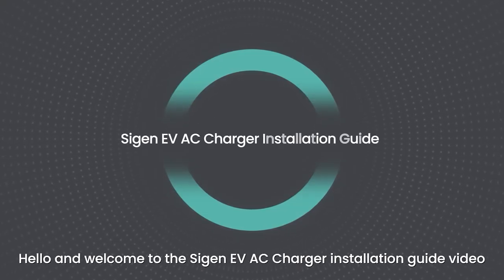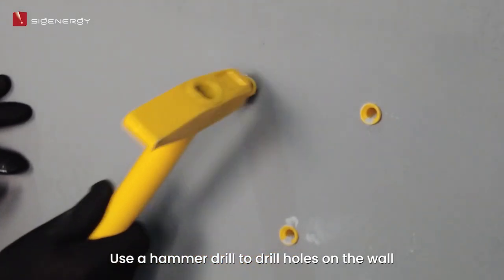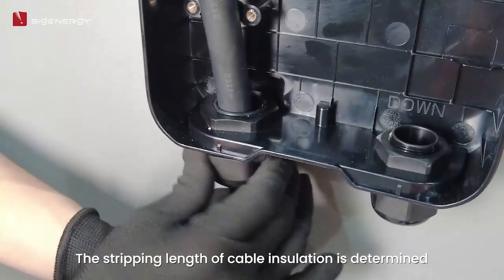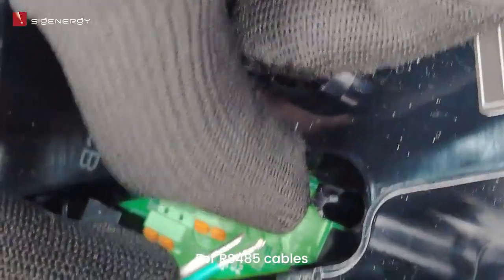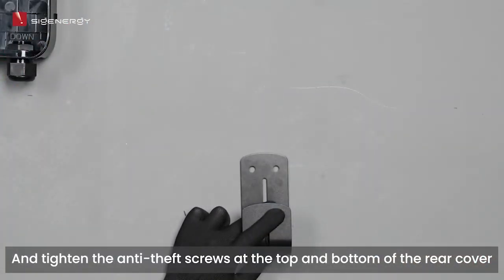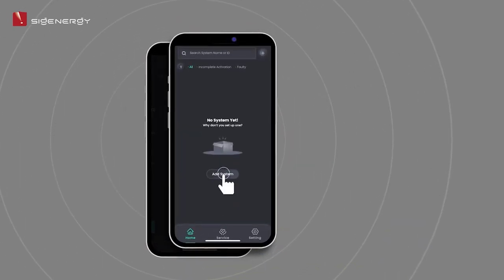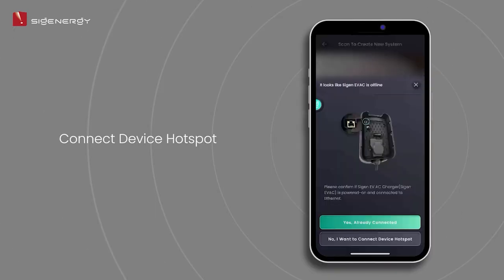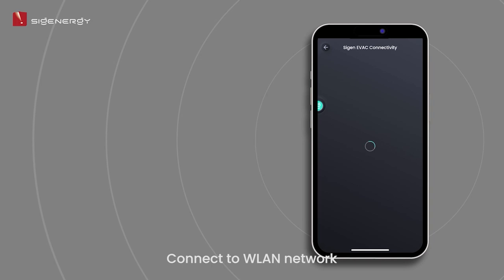Sigenergy EV Charger Installation Video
The Sigenergy EV AC Charger delivers reliable and efficient charging for electric vehicles, making it the perfect choice for Australian solar installers.

Designed to integrate seamlessly with solar energy systems like the SigenStor, it offers intelligent charging options, robust durability, and ease of installation. Whether used at home or in commercial settings, this charger combines advanced technology with energy efficiency.